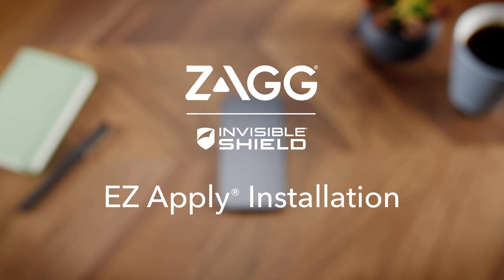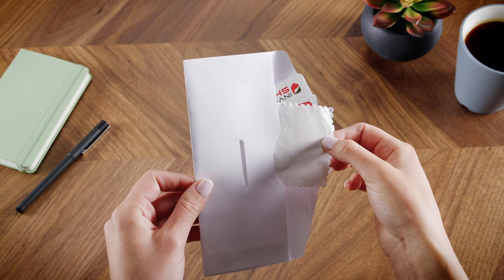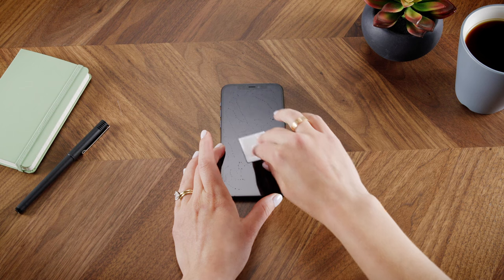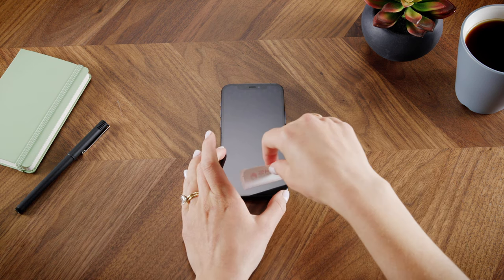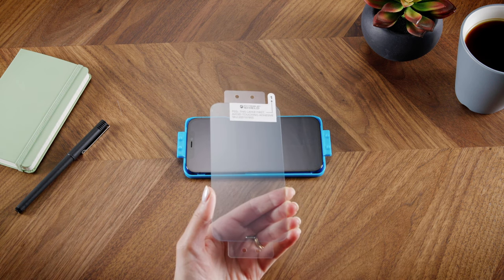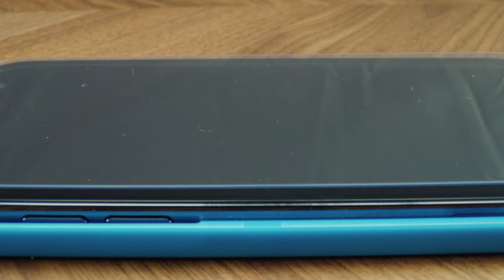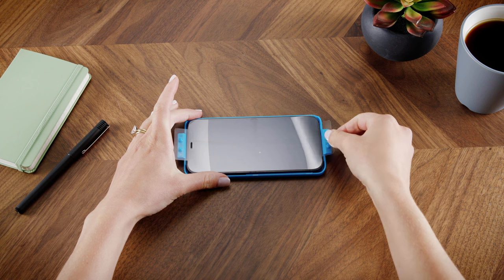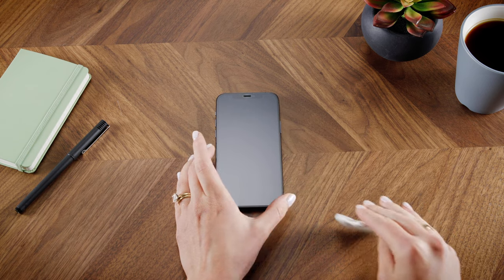ZAGG InvisibleShield EZ Apply® Installation for Glass Screen Protection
This video shows you how to install ZAGG InvisibleShield glass screen protection on your mobile phone using our new EZ Apply® installation method. The instructions in this video work for Glass XTR, the Glass Elite family, the Glass family, the Glass+ Defense family, and the Glass+ family for iPhone 13 and newer.